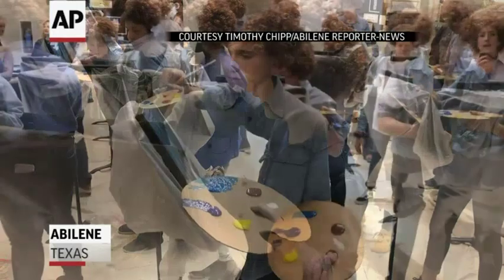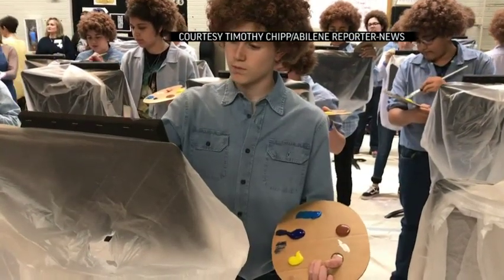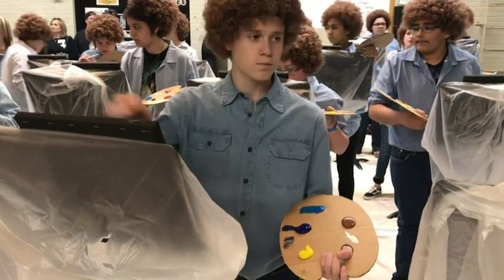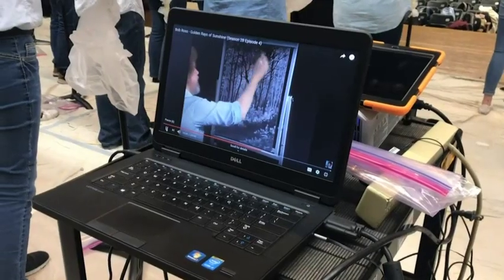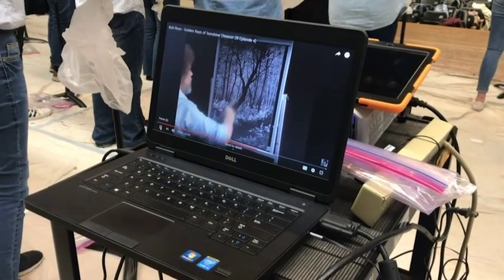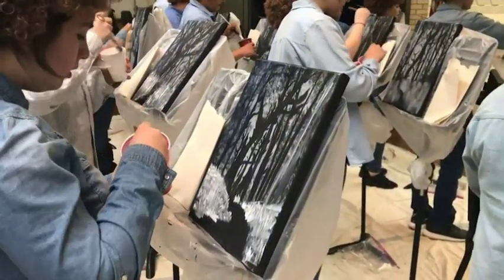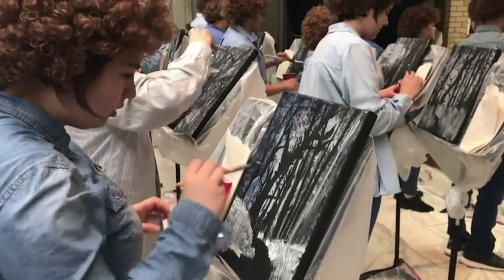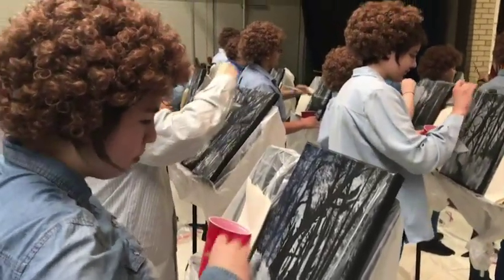Texas students don wigs in tribute to Bob Ross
Art students at Madison Middle School in Abilene, Texas donned their curliest wigs and painted little trees onto canvases to pay homage to the late painter Bob Ross. (Feb. 8)